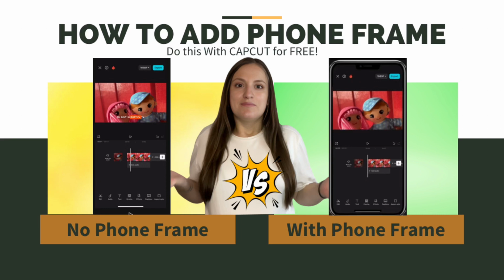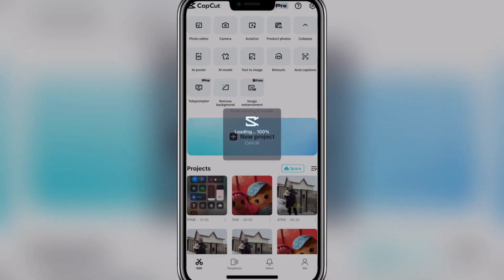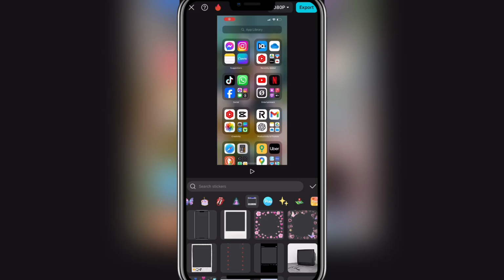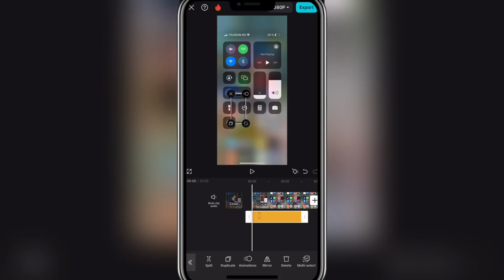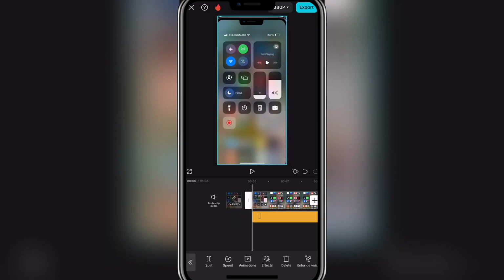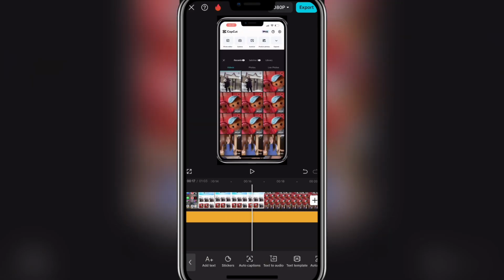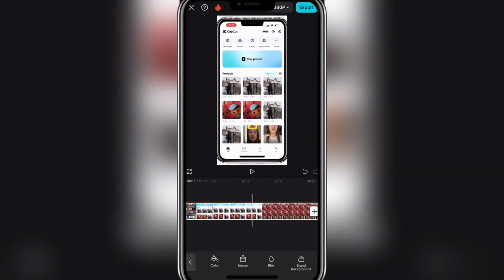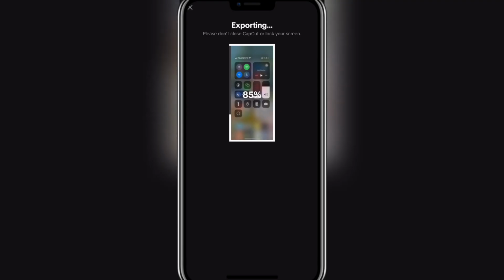How to Make Cool Phone Frames in CapCut!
In this quick and easy tutorial, I’ll show you how to add a phone frame to your videos using CapCut directly from your phone! Whether you're creating content for social media, YouTube, or just for fun, adding a phone frame can make your videos look more professional and engaging. Follow along as I guide you through each step in just 2 minutes, so you can enhance your videos in no time!

Let me know what other CapCut tips and tricks you’d like to see!

Other Videos To Watch:
10 Things I Wish I Knew Before Starting Posting. (to Grow FAST)
How I Grew My YouTube Channel (and Learned Some Crazy Skills Along the Way)
YouTube Posting Results After One Week: Worth It?
How to Start an Youtube Channel? It's Simpler Than You Think!
Youtube Changed My life in only a week of Posting! (with less than 300 subs)!